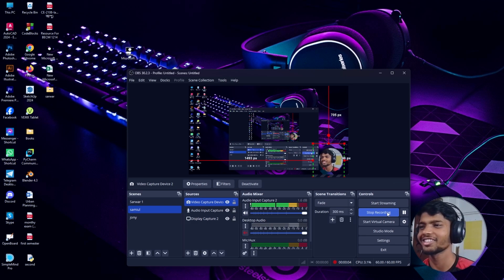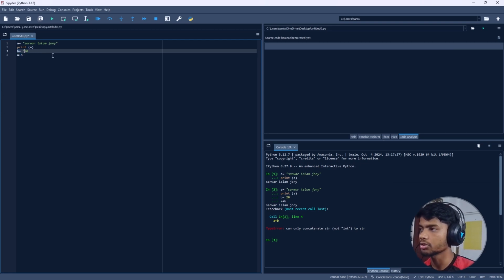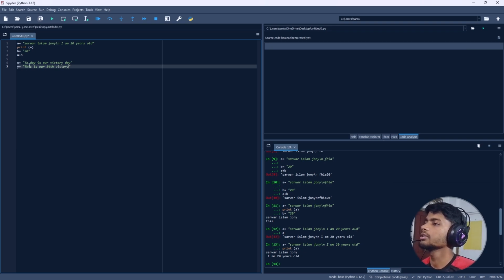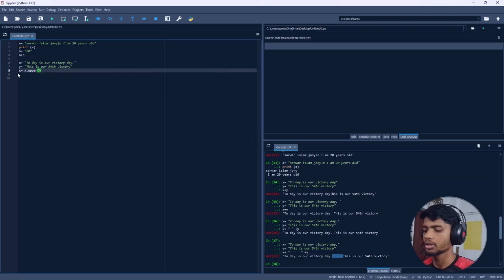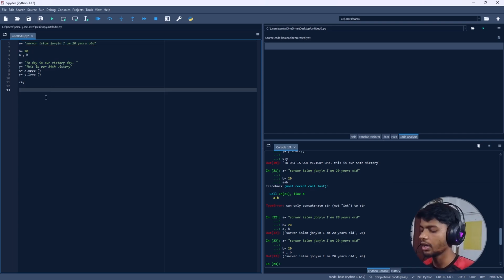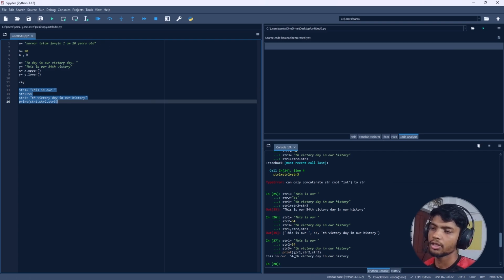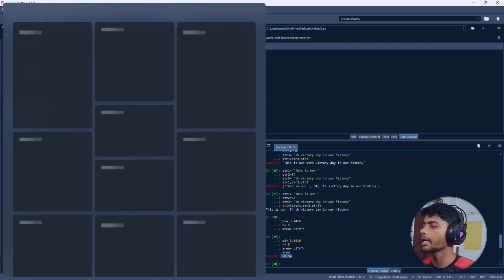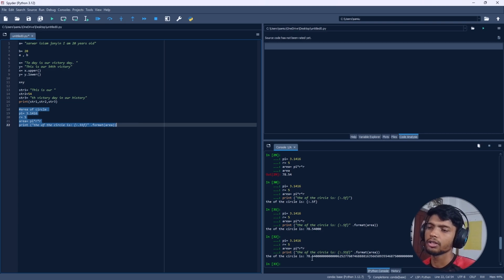Python Programming for Planners | Learn Python Basics with Sarwar Jony.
Description:

Unlock the power of Python programming tailored for planners! In this video, Sarwar Jony dives into the essentials of Python, making it simple and practical for professionals in urban planning, project management, and more. Whether you're a beginner or looking to enhance your skills, this tutorial will guide you through Python concepts step-by-step, helping you streamline tasks and improve productivity.

Fixed String type

Python basics for planners

Tips to get started with Python today

📌 About Sarwar Jony:
As an experienced programmer and educator, Sarwar Jony specializes in creating easy-to-understand tutorials to empower professionals and learners.